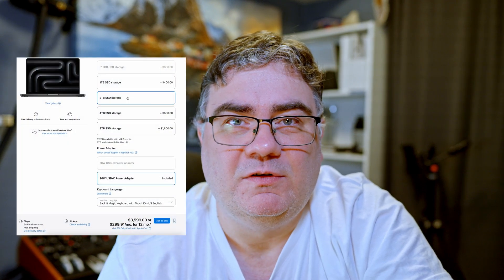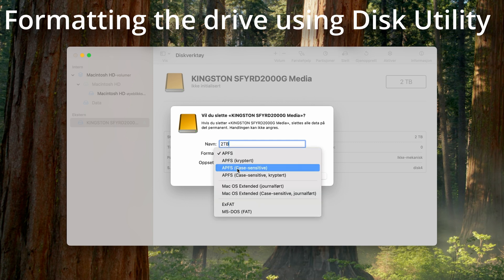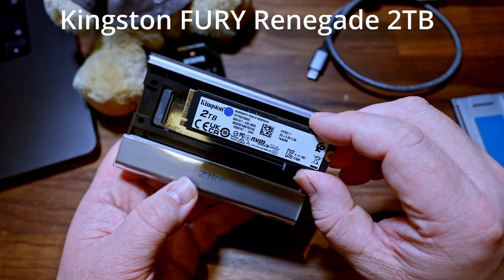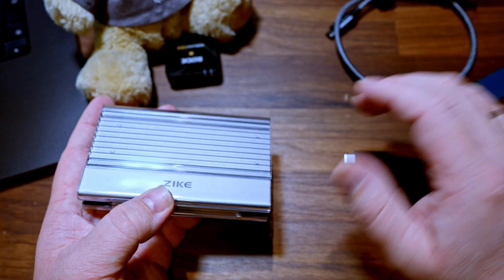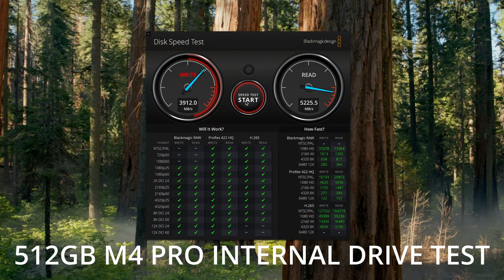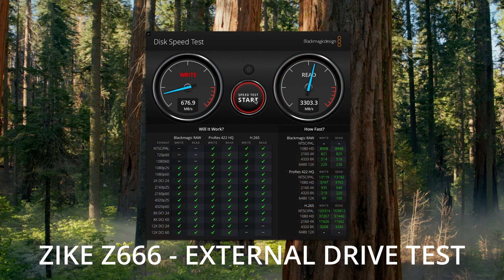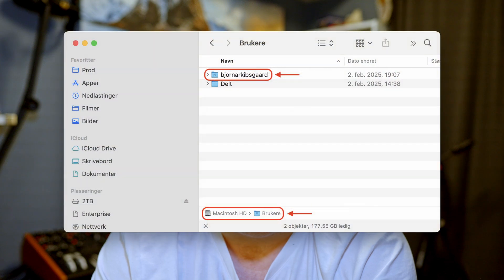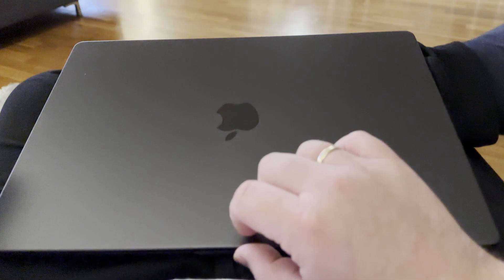Running Out of Storage? How I Use an External SSD for the Mac! (ZikeDrive Z666 USB4 40Gbps NVMe)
Running out of storage on your Mac? 💾 If you're dealing with limited space—especially for video editing, music production, or large project files—an external SSD can be a good economical choice.

The enclosure is paired with a Kingston FURY Renegade PCIe M.2 NVME SSD 2TB

⏰ Timestamps:
0:00 - Apple storage price rant
1:14 - ZikeDrive Z666 Specs and Test Setup
3:43 - Speed test: 512GB M4 MBP
4:05 - Speed test: ZikeDrive Z666 with Kingston 2TB
4:29 - Offloading YouTube & Music Production to an External Drive
6:02 - Relocate your Apple Photo Library
7:47 - Relocate your Logic Pro Sound Library
8:55 - Why you shouldn’t move your Macs home folder
11:04 - Tips to help avoid drive disconnection issues
12:05 - Backup your data!
12:30 - iCloud Drive instead of External Drive